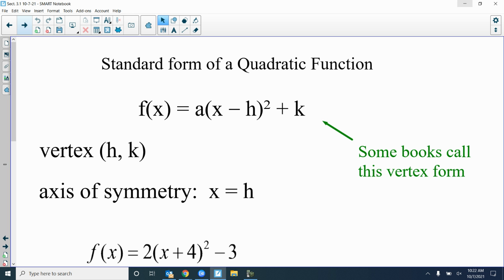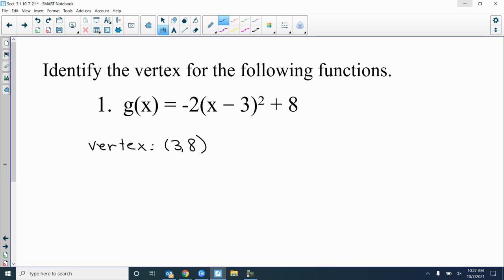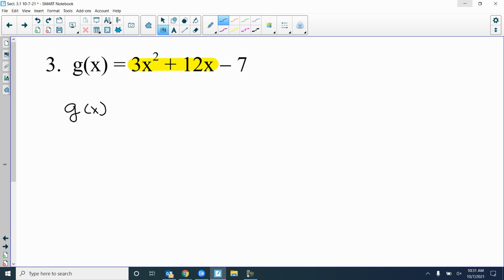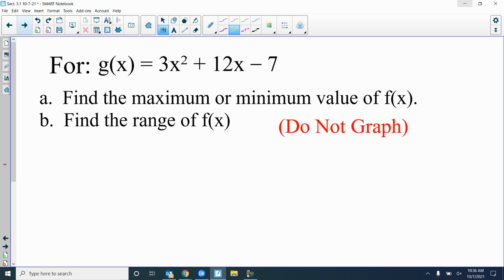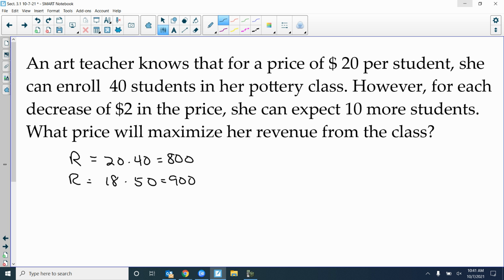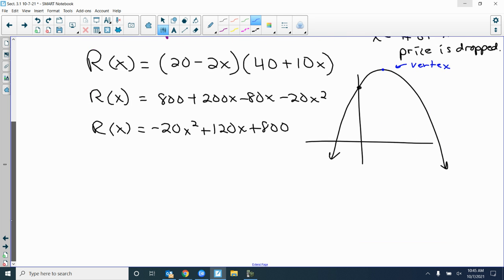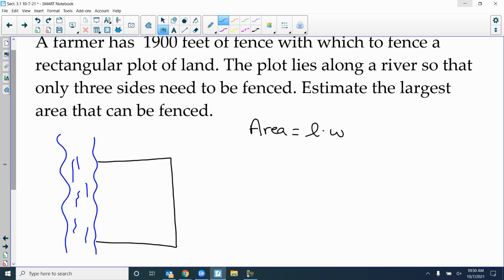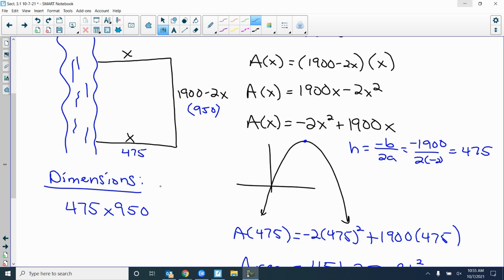Sect. 3.1: Oct 7, 2021